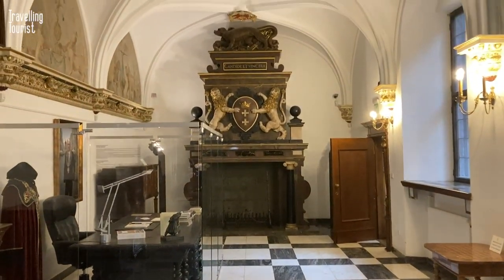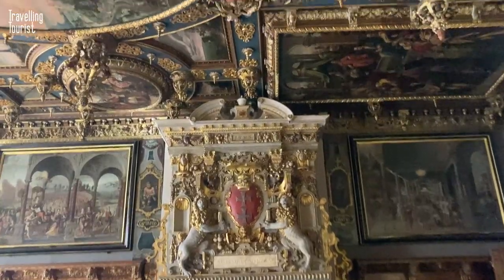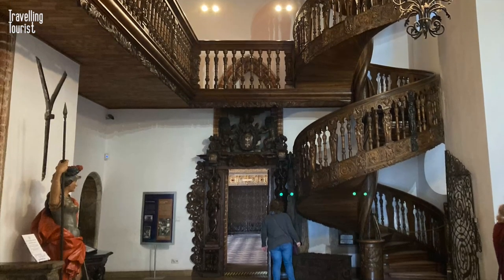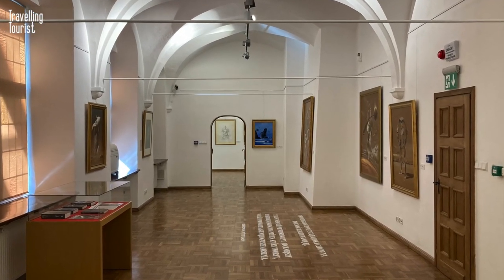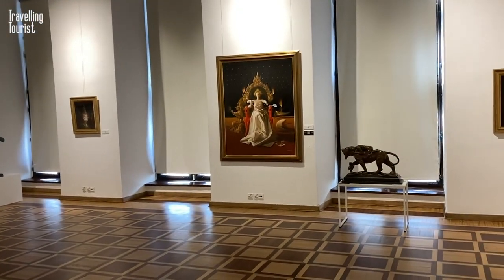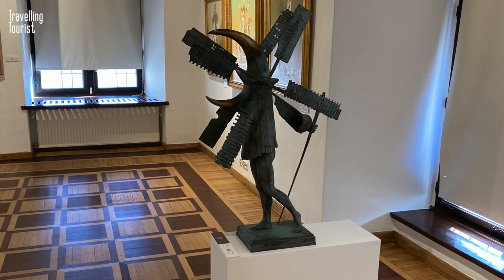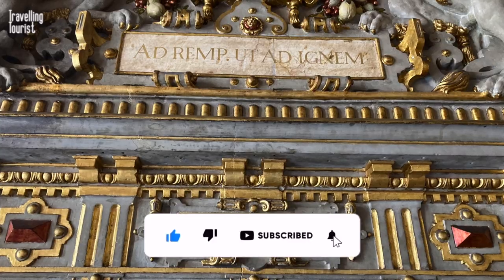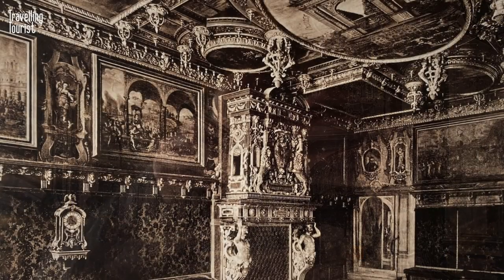🇵🇱 Learn Gdańsk’s History at the Town Hall Museum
Enjoyed this video? Help me make more for you, by buying me a coffee

Welcome to the Museum of Gdańsk - Main Town Hall, a fascinating destination that will take you on a journey through the rich history and culture of one of Poland's most beautiful cities. In this video, we'll explore the highlights of the museum, from its stunning architecture to its extensive collection of historic artefacts and works of art.
Whether you're a history buff, an art lover, or simply someone looking for a fascinating and educational experience, this video will give you a taste of what makes the Museum of Gdańsk - Main Town Hall such a special and unique destination.

We visited in March 2023 and all footage is filmed by me :)

Today we’re visiting the Museum of Gdańsk, located in the Main Town Hall.

This stunning building is Located in the heart of the Old Town and dates back to the 14th century.

As you step inside the museum, you'll be transported back in time to the days when Gdańsk was a thriving center of trade and commerce. The museum's exhibits tell the story of the city's rich history, from its medieval origins to its role in the modern world.

One of the highlights of the museum is the grand hall, which is adorned with intricate carvings and ornate decorations. Here you'll find a collection of historic artifacts and works of art that offer a glimpse into Gdańsk's past. Be sure to take some time to admire the stunning architecture of the hall itself, which is a testament to the city's proud heritage.

Other exhibits in the museum focus on different aspects of Gdańsk's history, including its role as a port city and its connections to the Hanseatic League. You'll also find exhibits on the city's famous amber trade and its contributions to the arts and sciences.

At the time of our visit there was also an exhibition of artwork from the Polish-born artist Wojciech Siudmak’s. His works are characterised by their dreamlike otherworldly quality and often feature strange fantastical creatures and landscapes. He is considered one of Poland's most important contemporary artists, and his works continue to captivate and inspire audiences around the world.

This museum is a must-see destination for anyone interested in the rich history and culture of this beautiful city. Whether you're a history buff, an art lover, or just someone looking for a fascinating and educational experience, you're sure to find something to enjoy at this wonderful museum.

Located at the end of the Long Market in the heart of Gdańsk it’s easy to find and an enjoyable way to spend time in the city. We visited in March 2023 when an entry ticket cost roughly 5 Euro or 4 pounds 50.